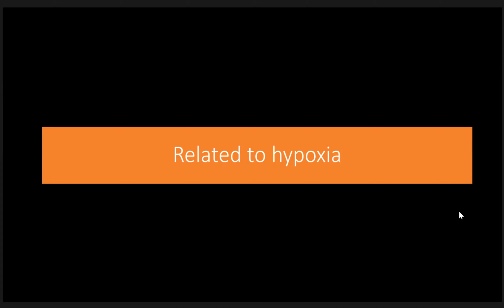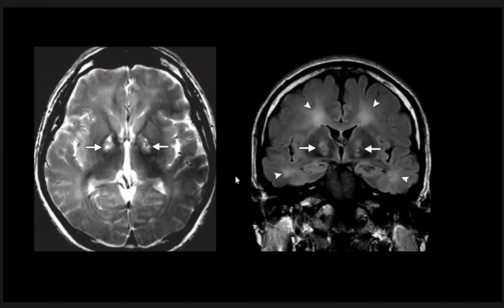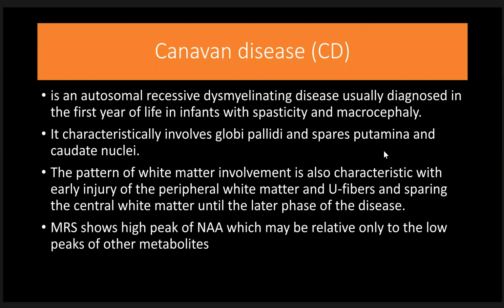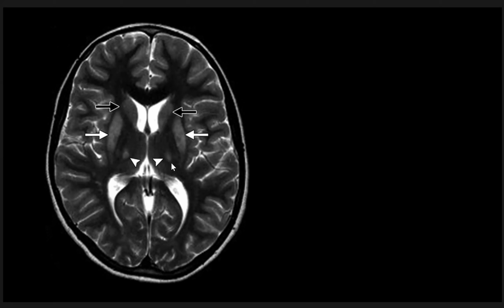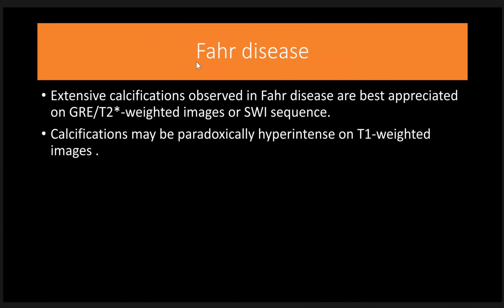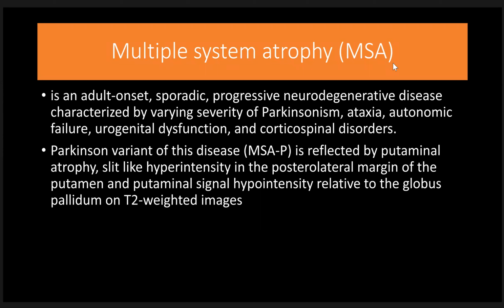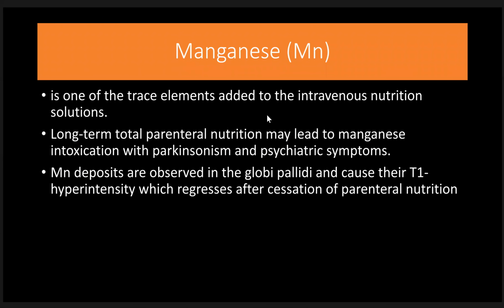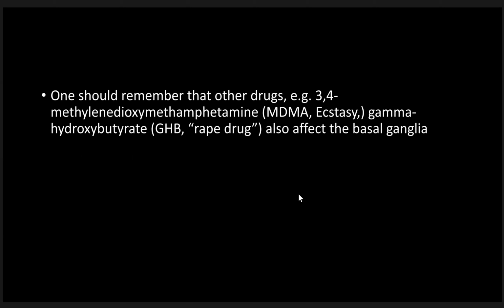Basal Ganglia Lesions : Part 2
Basal Ganglia Lesions

The term “basal ganglia” refers to caudate and lentiform nuclei, the latter composed of putamen and globus pallidus, substantia nigra and subthalamic nuclei and these deep gray matter structures belong to the extrapyramidal system.

Many disease entities may present as basal ganglia abnormalities.

Magnetic resonance imaging (MRI) and computed tomography (CT) – to a lesser degree – allow for detection of basal ganglia injury.